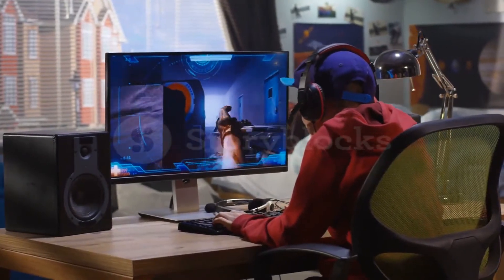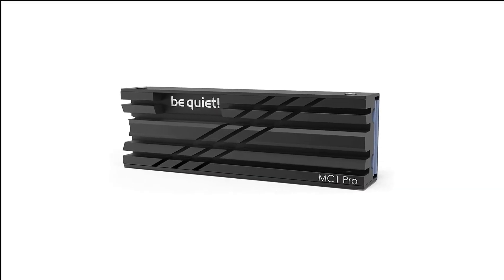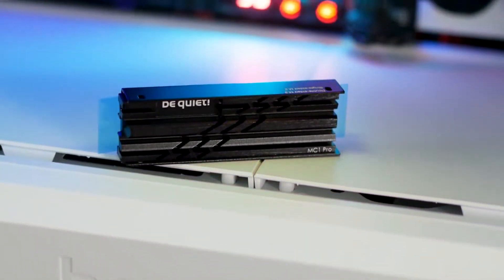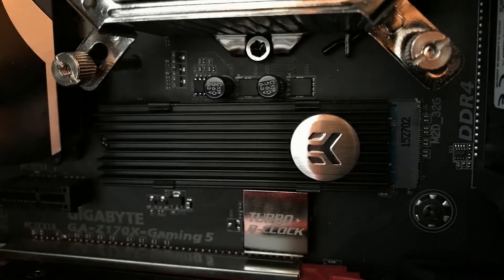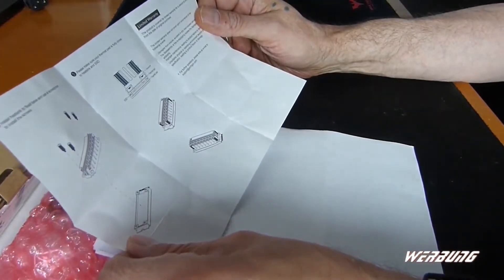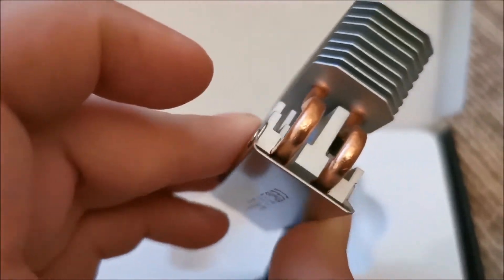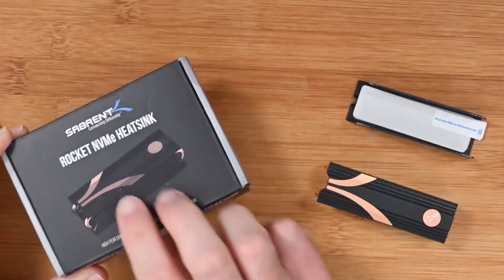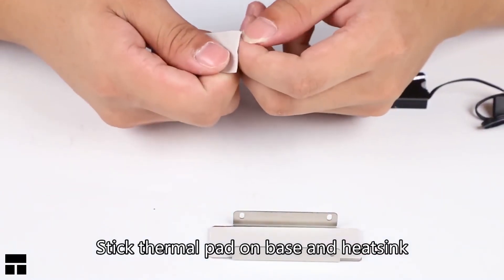Top 10 Best M2 SSD Heatsink Picks in 2023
Click The Link Below To Check Top M2 SSD Heatsink Prices ✅

Links For m.2 ssd heatsink are Listed Below ✅

1: 🔶Thermalright M.2 2280 SSD Heatsink🔶

2: 🔶Sabrent M.2 2280 SSD Rocket Heatsink🔶

3: 🔶Ineo Aluminum M.2 2280 SSD Heatsinks🔶

4: 🔶MHQJRH M.2 2280 SSD heatsink🔶

5: 🔶Ineo M.2 2280 SSD Rocket Heatsink🔶

6: 🔶Archgon HS-1110 SSD Heatsink🔶

7: 🔶EKWB EK-M.2 NVME Heatsink🔶

8: 🔶Ezdiy-FAB M.2 SSD heatsink🔶

9: 🔶Be quiet BZ003 MC1 Pro M.2 SSD🔶

10: 🔶Micro Connectors M.2 SSD🔶

Hey Buddy! At 5 Best Forever, we've researched the best m2 ssd heatsinks 2023 on Amazon saving you time and money so you can make an informed decision about best m2 heatsinks.